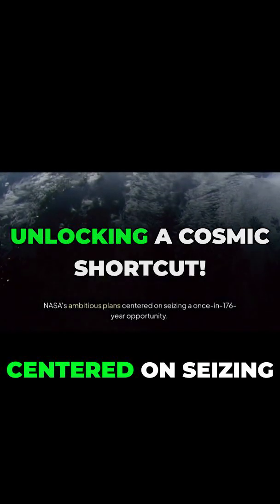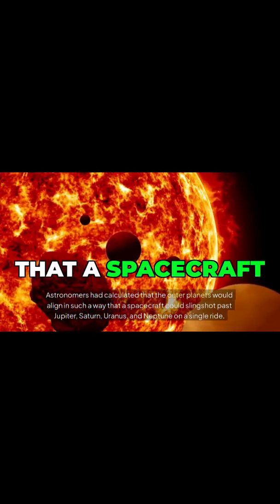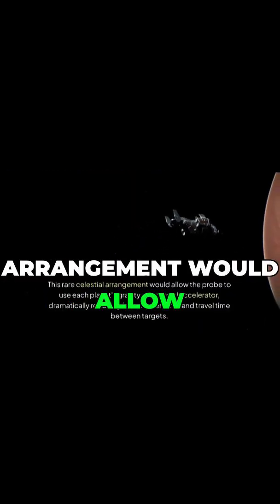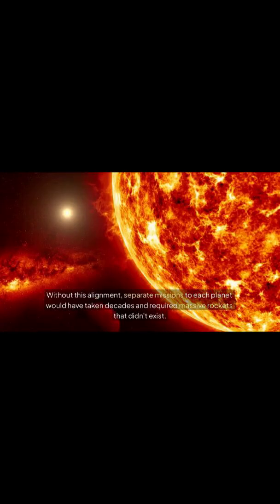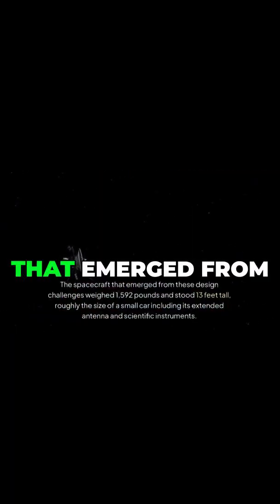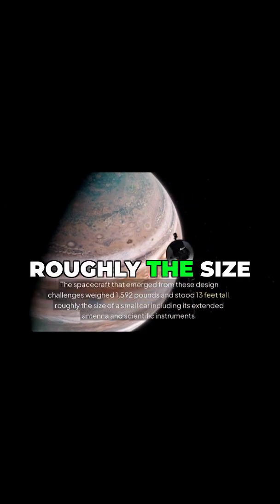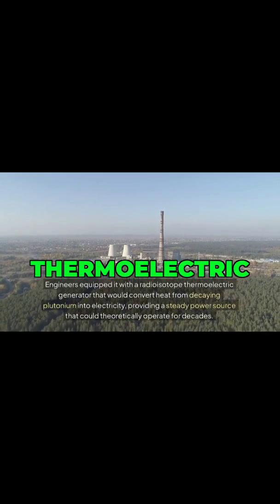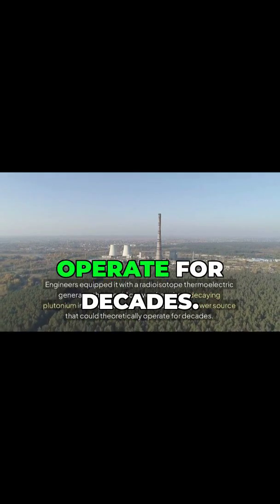A 176-Year Space Shortcut! 🚀